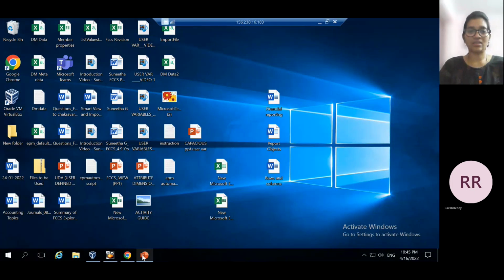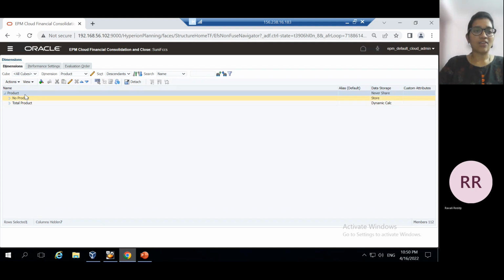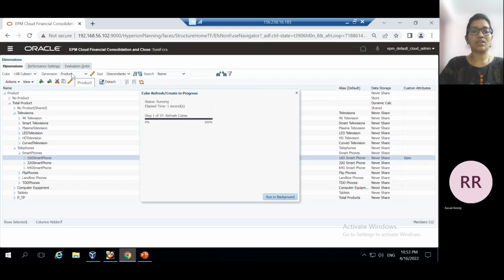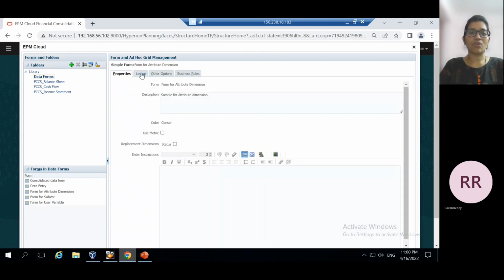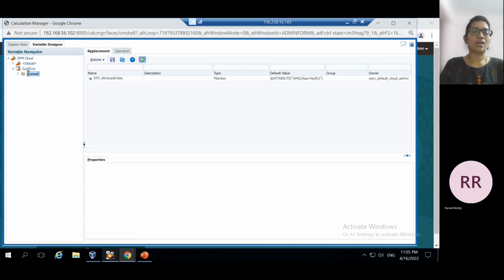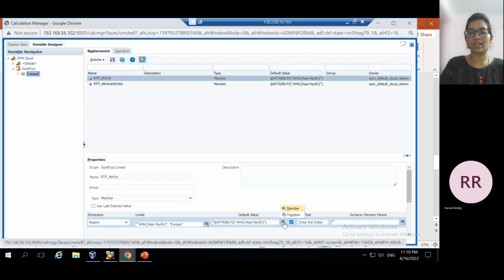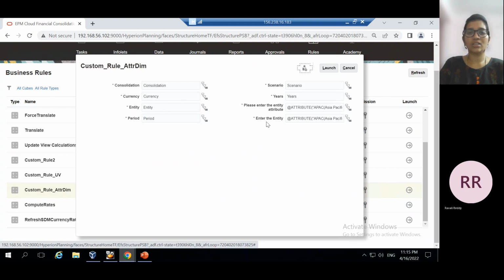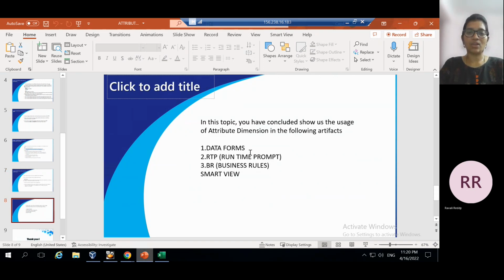ATTRIBUTE DIMENSIONS__FCCS__Suneetha